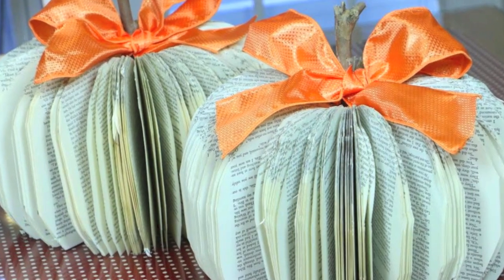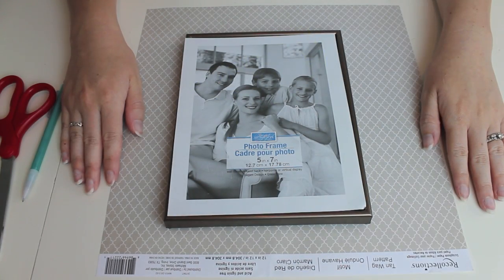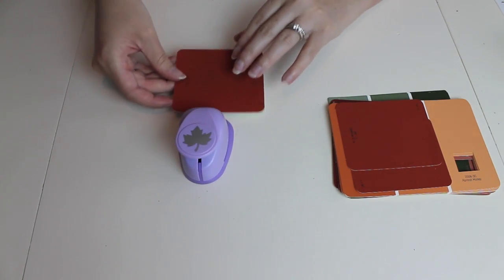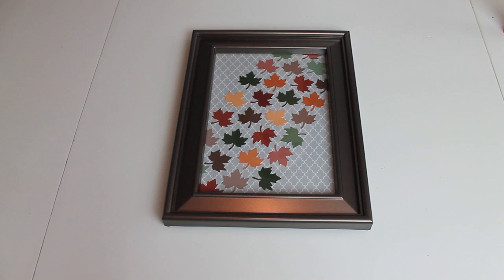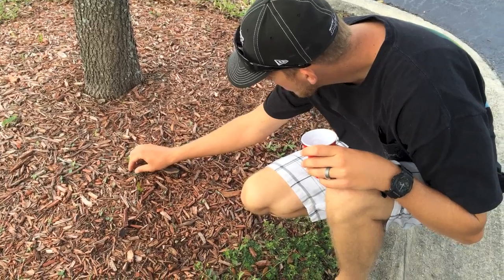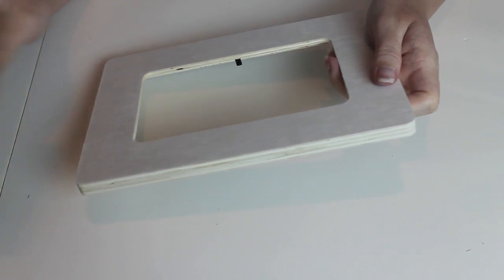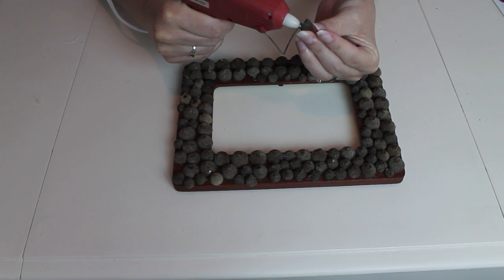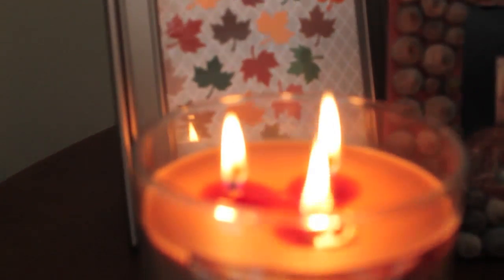Inexpensive Fall Frame DIY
Use glittersfalldiy for this project!

Want to get to know me better? All you have to do is check out my Pinterest boards. I have over 70! I'm obsessed!

Snail Mail
Maureen @glitterandgroceries
125 S. State Road 7, Suite 104-#224